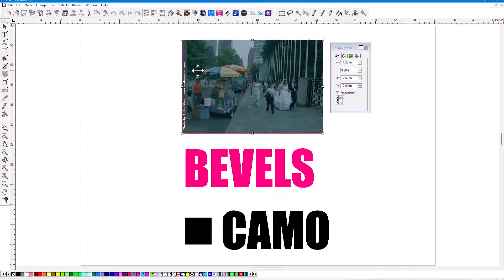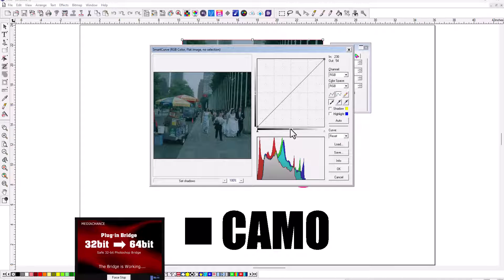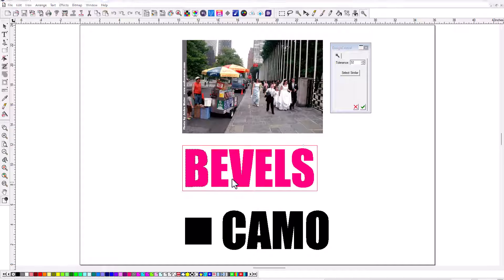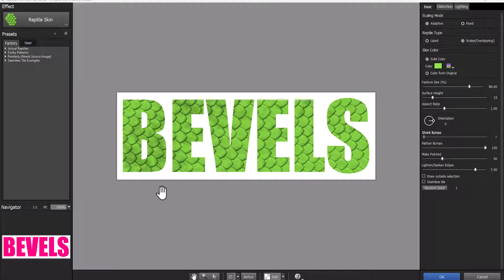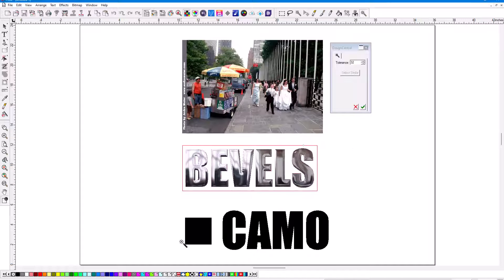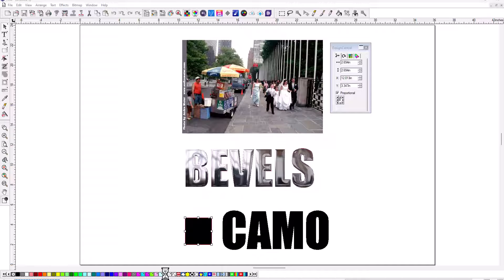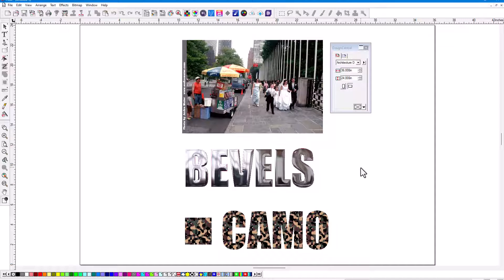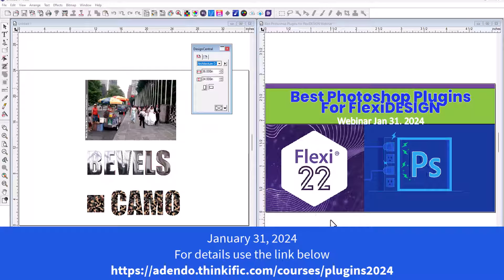Best PS Plugins for Flexi Webinar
Join me on January 31, 2024, for a 1-hour session on installing and using Photoshop plugins with Flexi. Yep, any version! I'll even give you some for free!